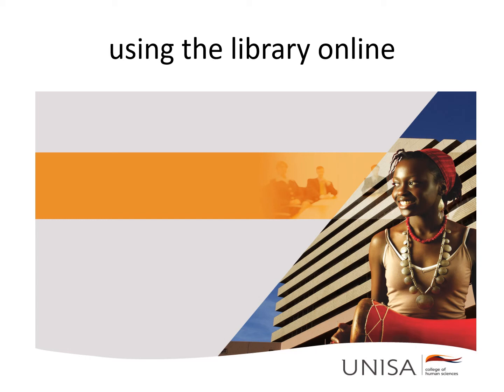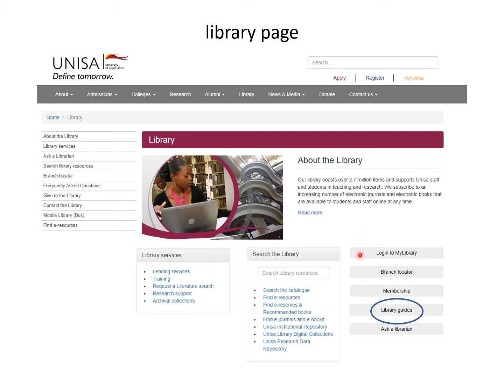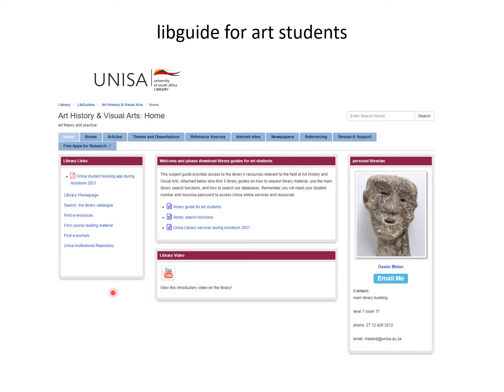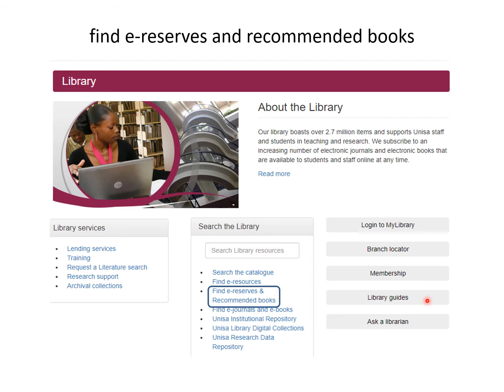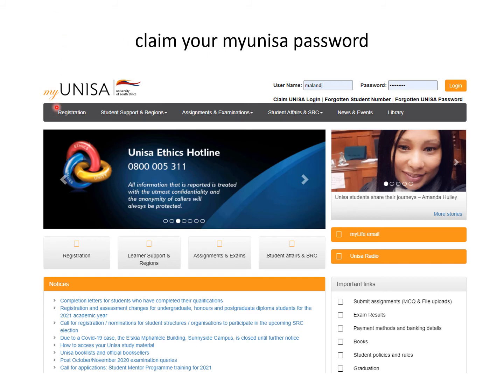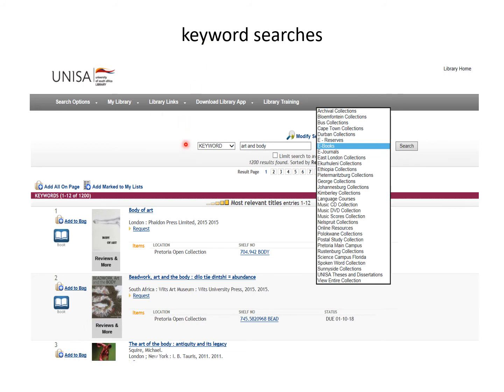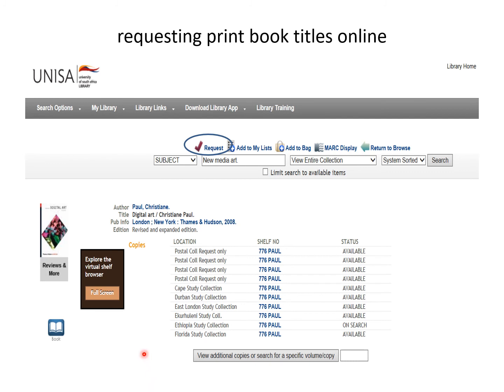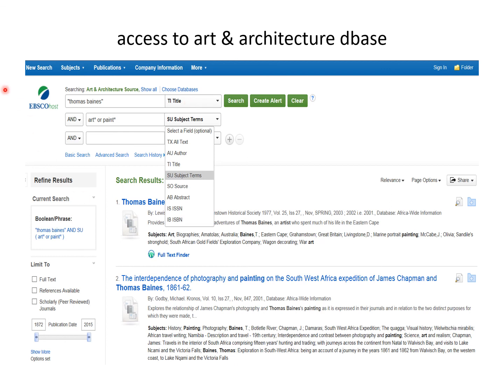ART 1styears STUDENTS slideshow